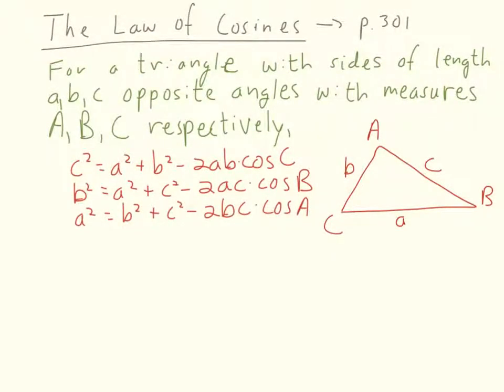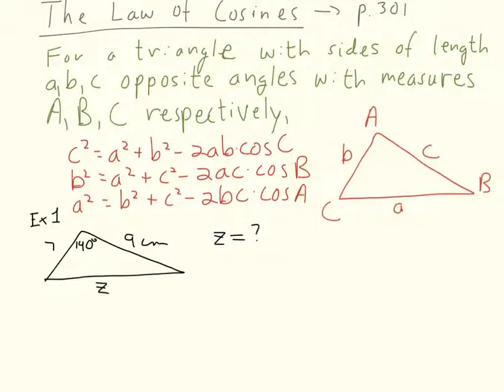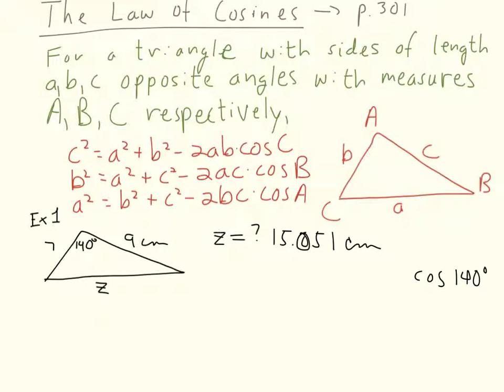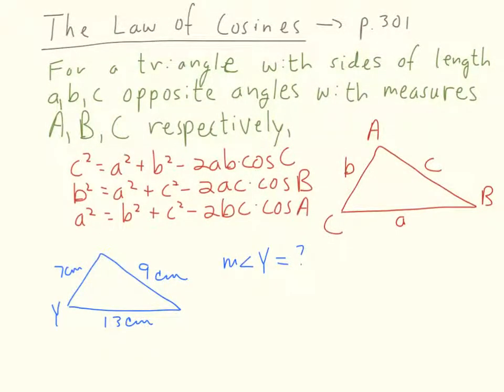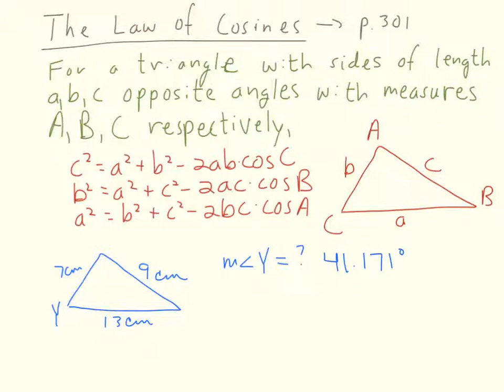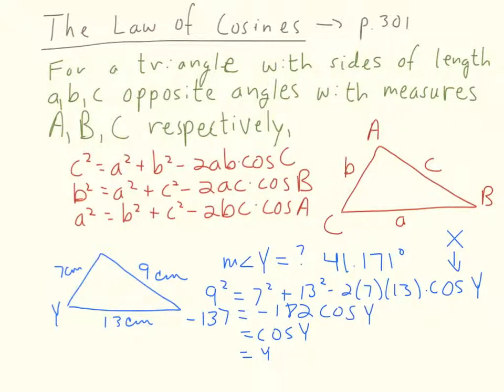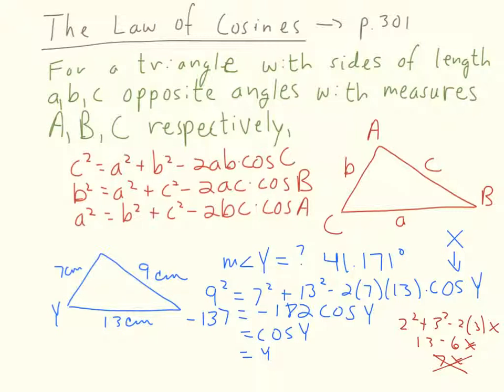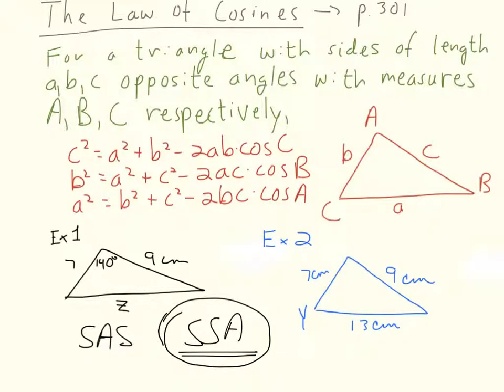Video Lesson - Applying The Law of Cosines